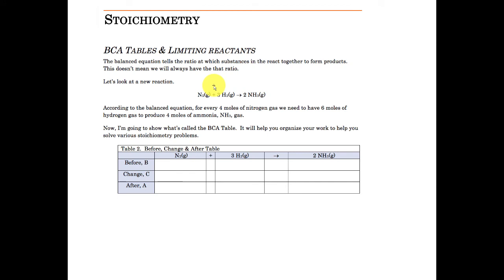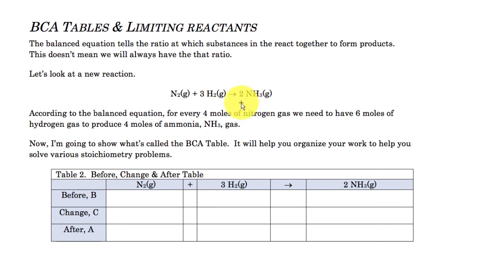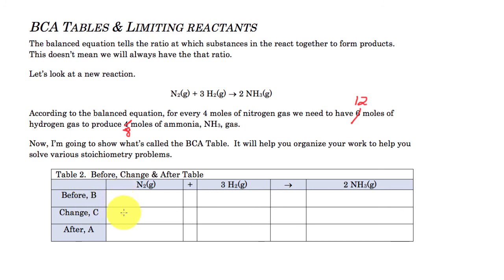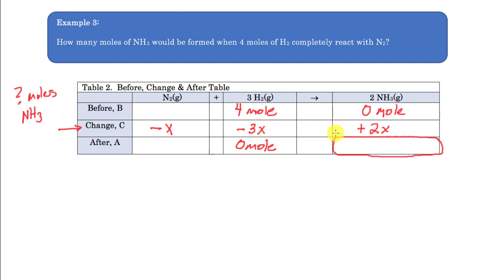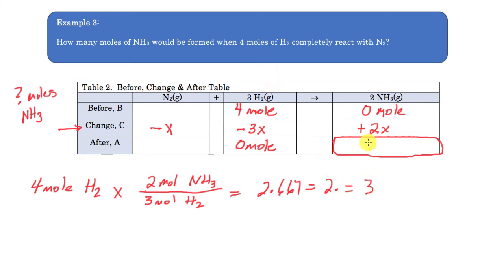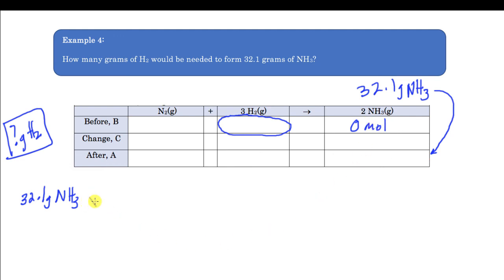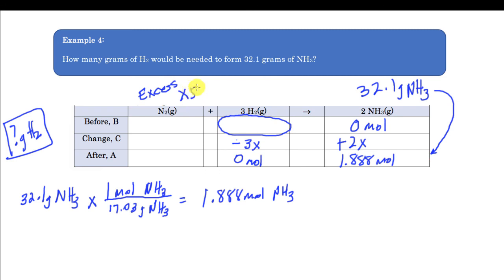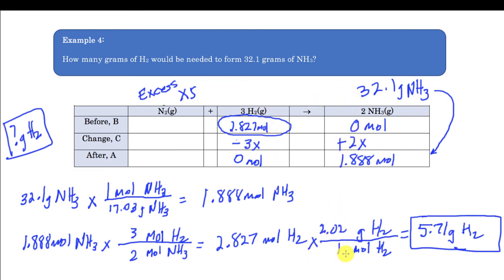Stoichiometry Calculations 1718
In this lesson, I will focus on showing you to perform stoichiometric calculations.